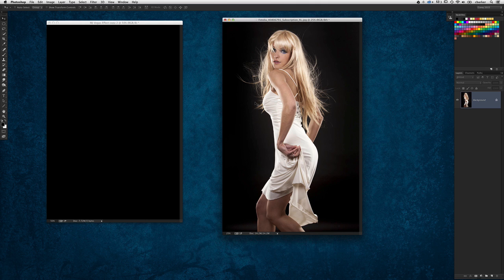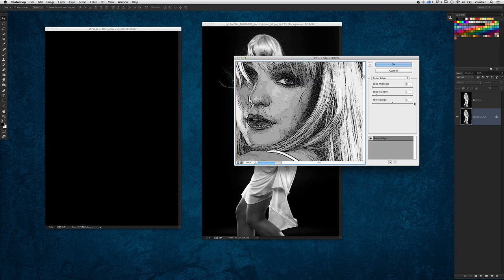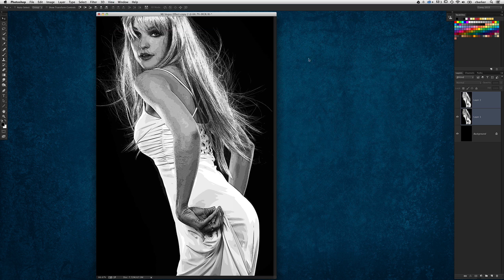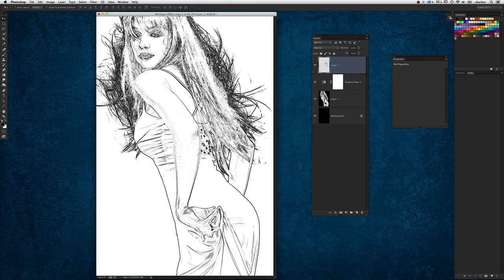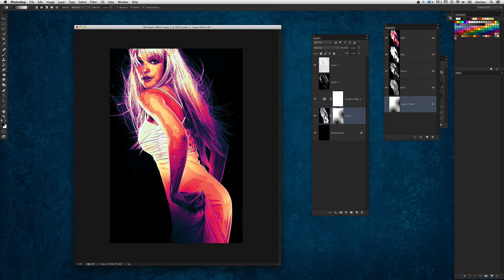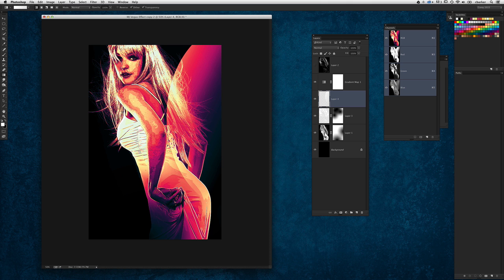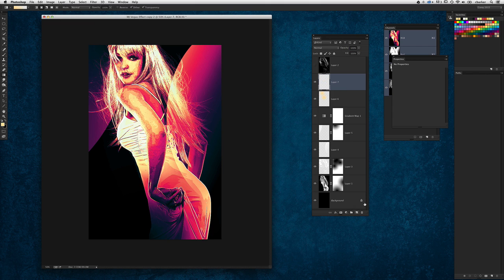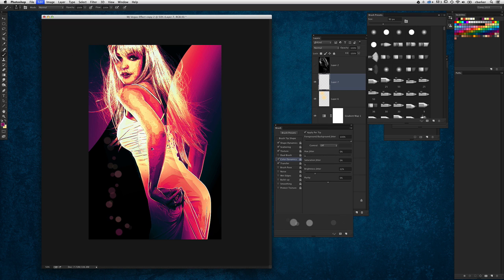Advanced Color & Compositing Effects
Recreation of the graphic effect for the Michael Jackson One show in Las Vegas!